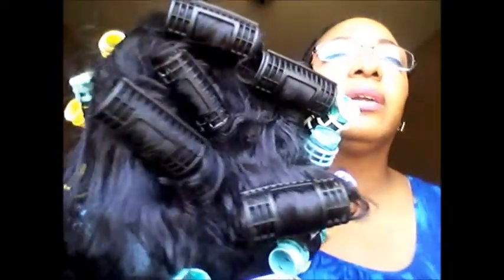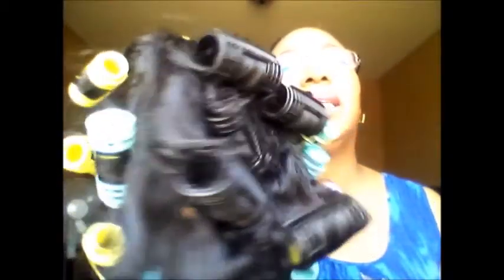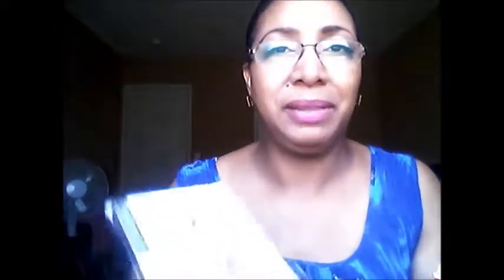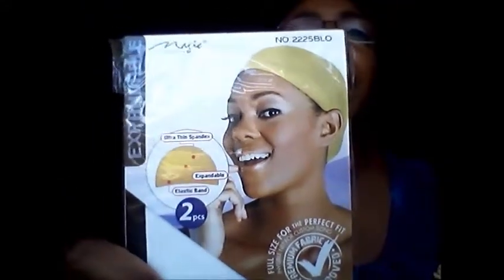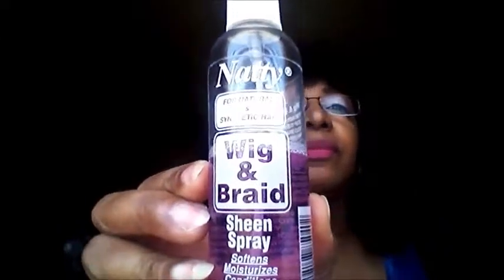Turning My Carmen Wig Into A Curly Afro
I decided to make my Model Model Carmen wig into a curly afro. I
 thought I would show what I did and the results of that.